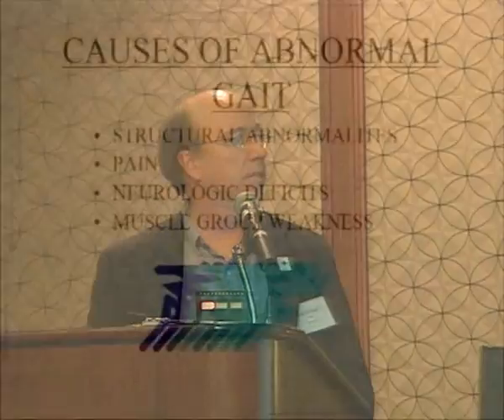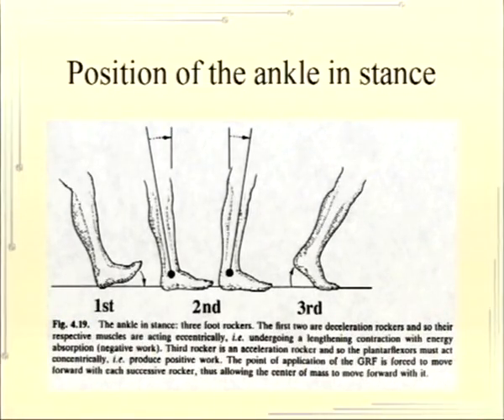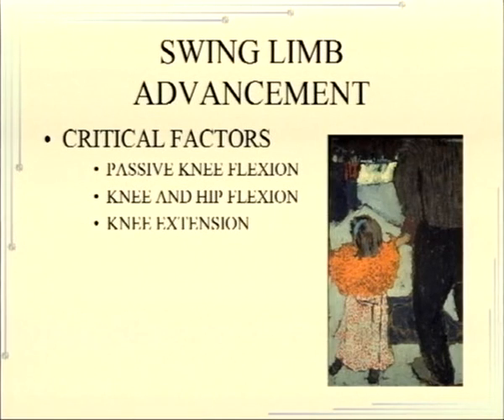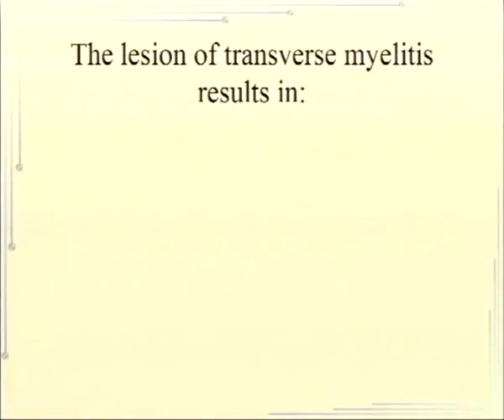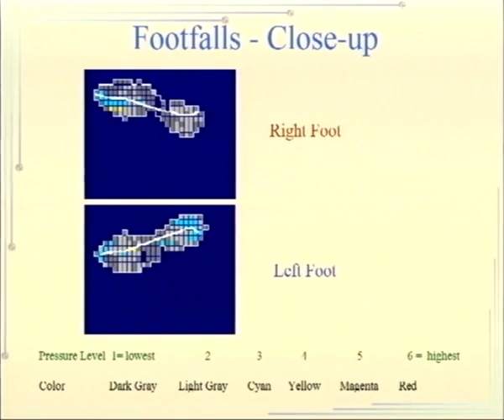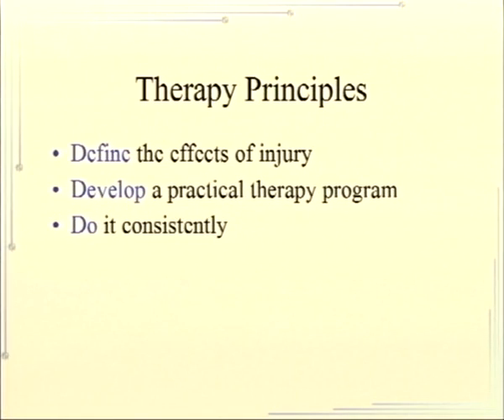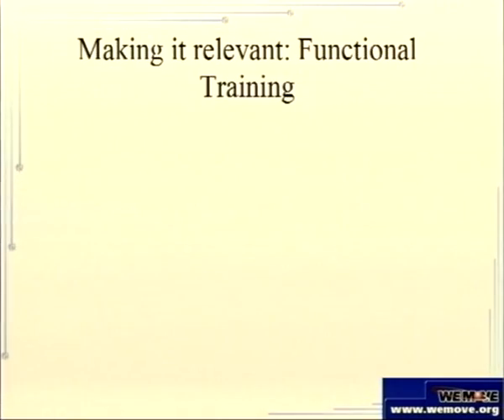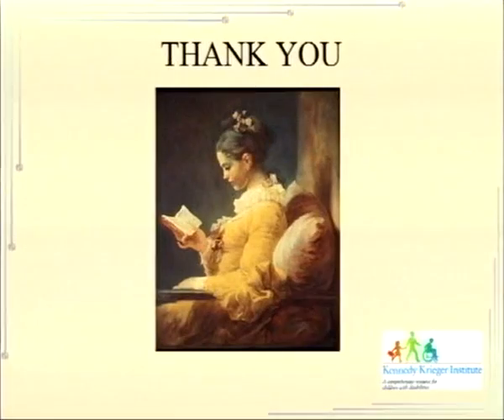Gait and Orthoses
2004 Rare Neuroimmunologic Disorders Symposium

Gait and Orthoses F. Pidcock, MD